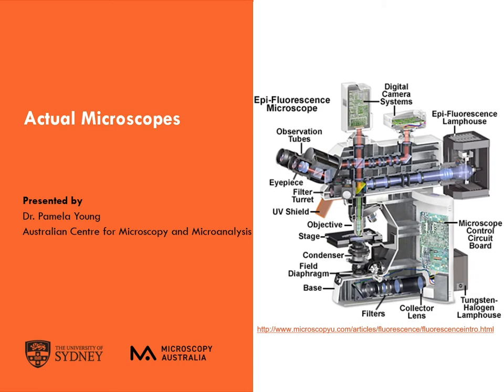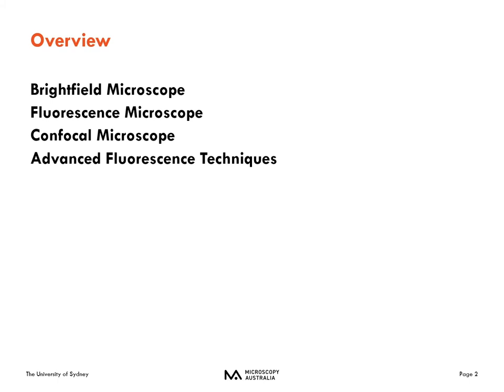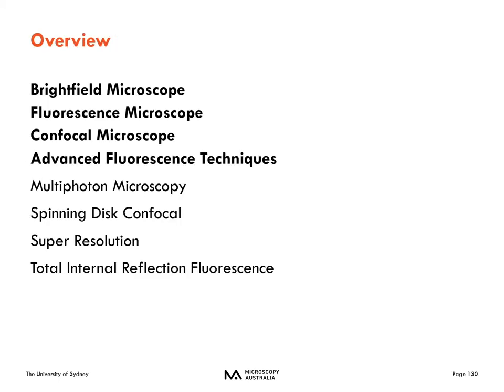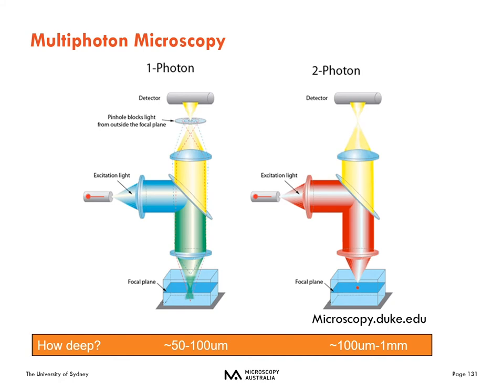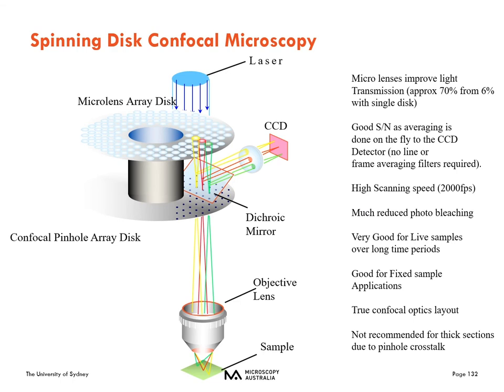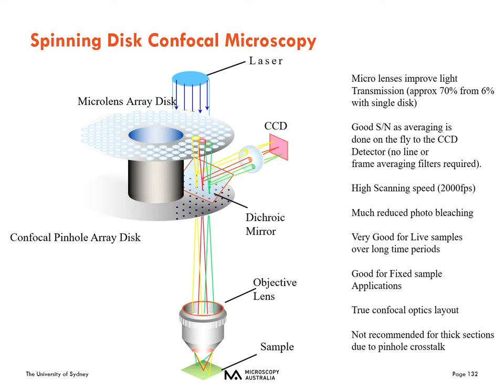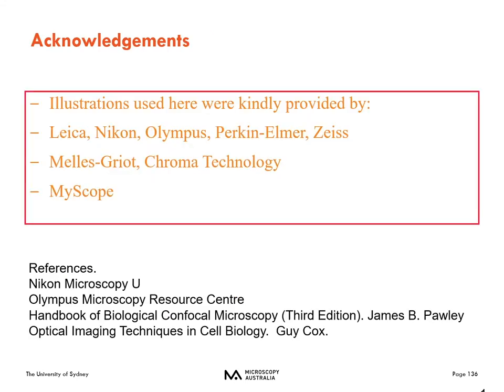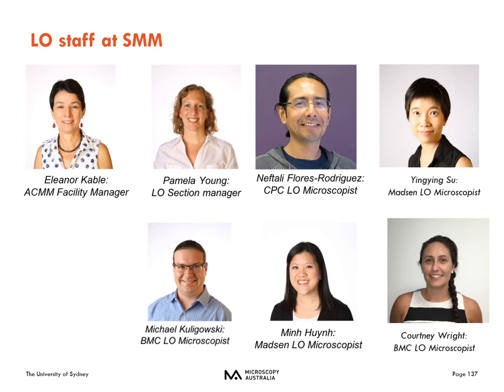Intro to Light Microscopy 3: Actual Microscopes Part 3 – Advanced Microscopy Techniques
In Actual Microscopes 1 and 2 you will learn about the light path and individual components of a Widefield Fluorescence Microscope (Actual Microscopes 1) and Confocal Fluorescence Microscope (Actual Microscopes 2).  We will also cover advantages and disadvantages of these techniques.  In Actual Microscopes 3 you will learn about a selection of advanced fluorescence techniques.

Learning Objectives for Actual Microscopes 3 Include:
• Multiphoton Microscopy – 1:09
• Spinning Disk Confocal – 2:48
• Super Resolution – 4:26
• Total Internal Reflection Fluorescence – 9:02

Presented by Dr. Pamela Young from Sydney Microscopy and Microanalysis, a Microscopy Australia facility.